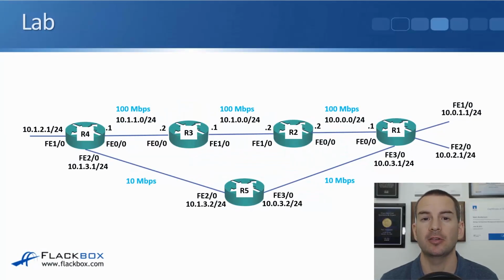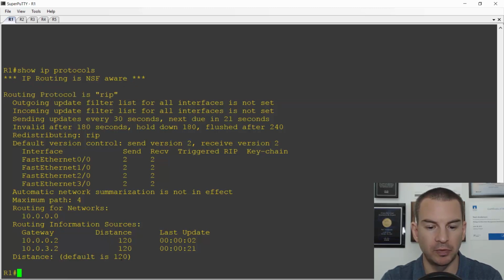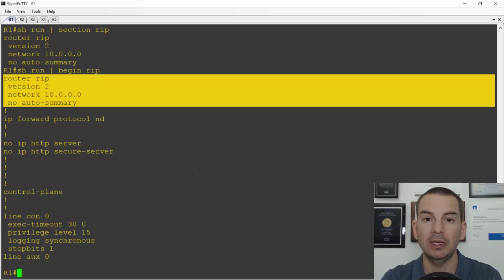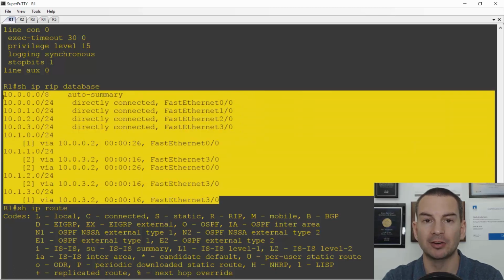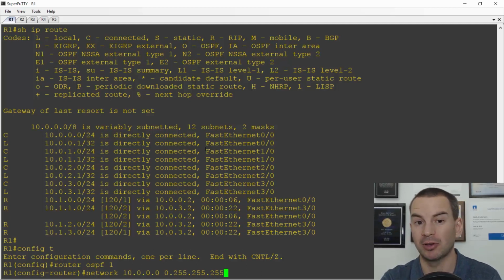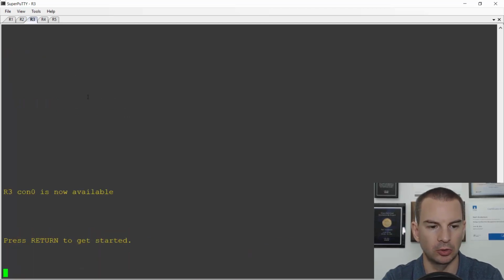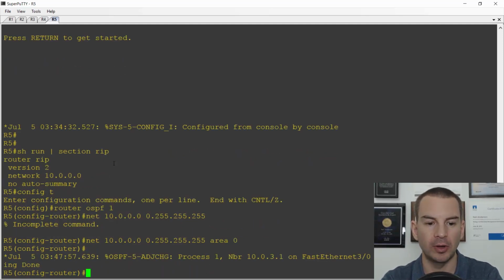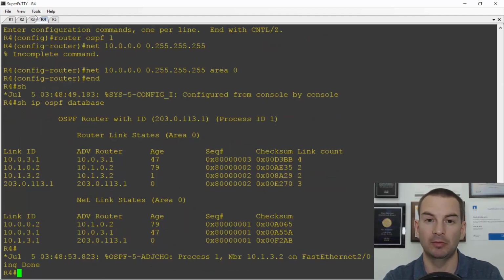Cisco Routing Protocol Types Configuration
In this tutorial, you'll learn what the different routing protocol types are. Our routing protocols can be split into two main types, IGP and EGP.

for the full blog post with text and screenshots.

Thanks!
Neil